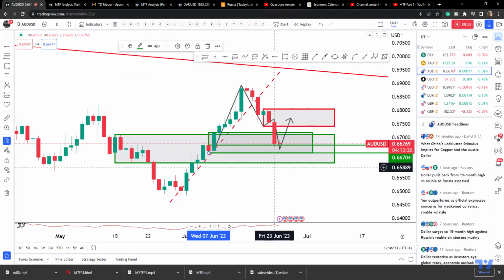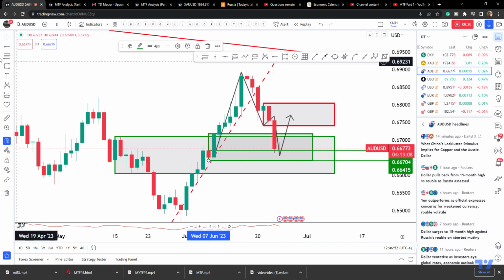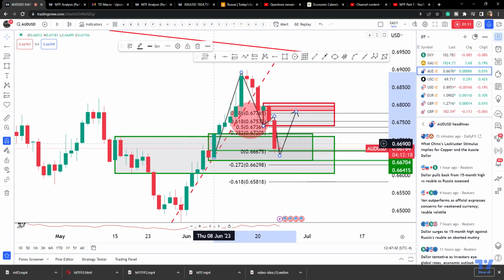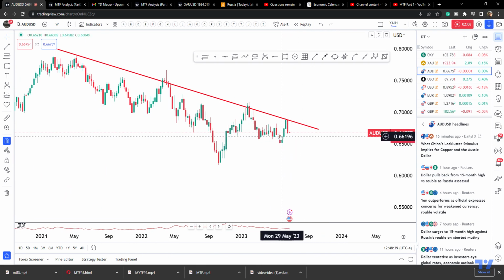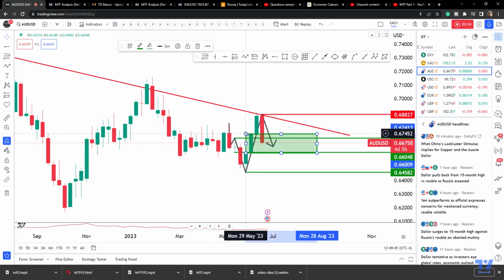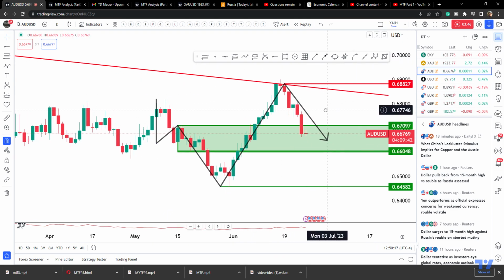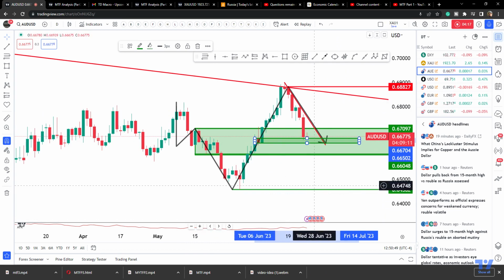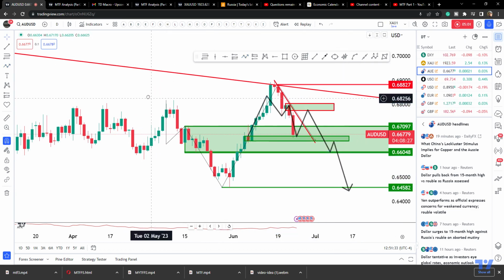AUDUSD W and M formations in play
AUDUSD W and M formations are in play and the video explains the key structures to monitor.